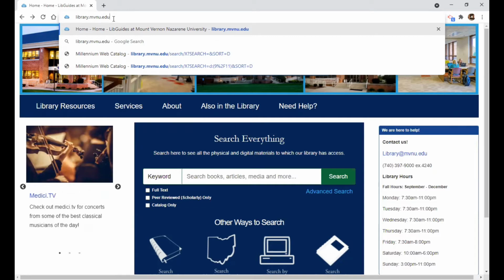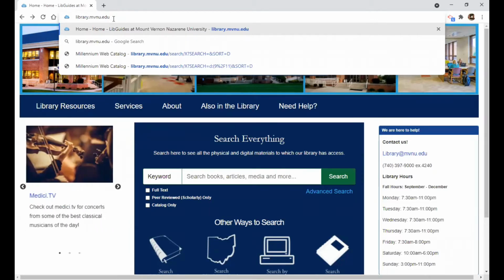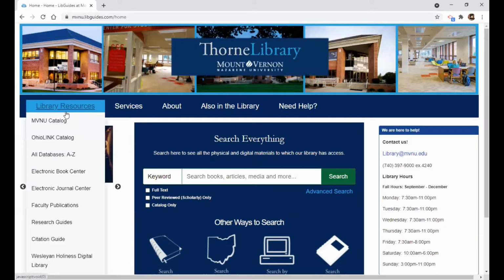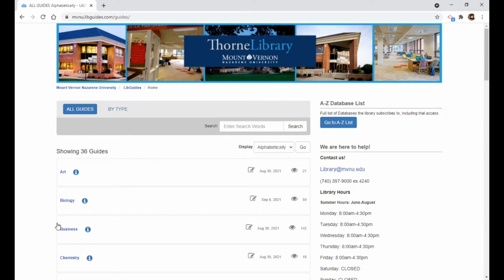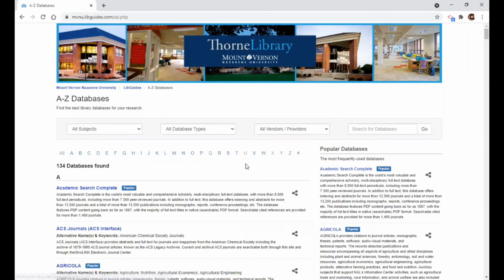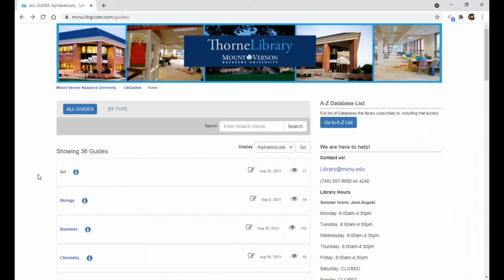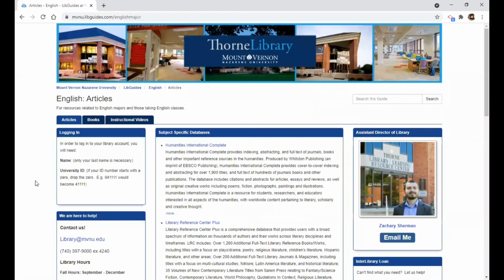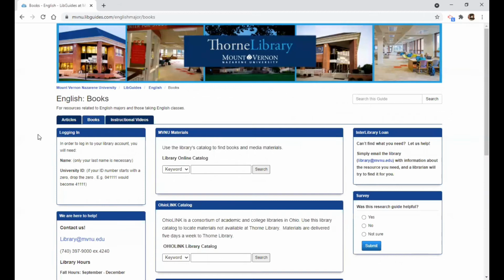How to Use Research Guides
This video explains how to access the library's Research Guides, which gives you access to databases by subject.